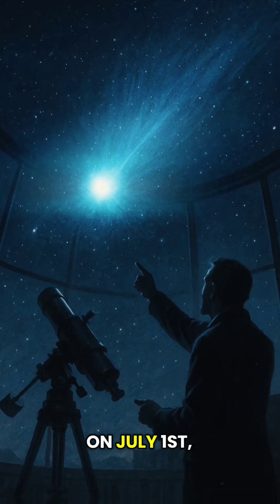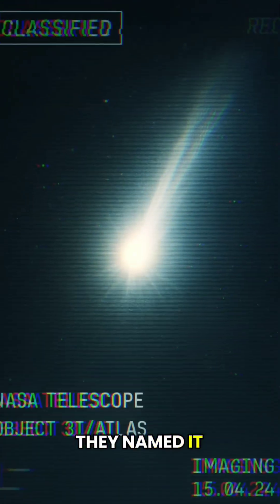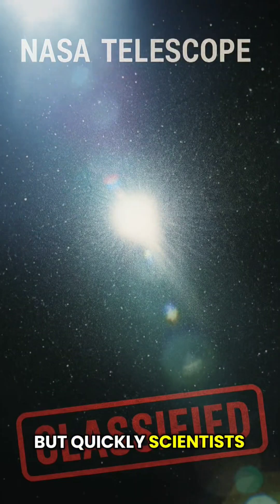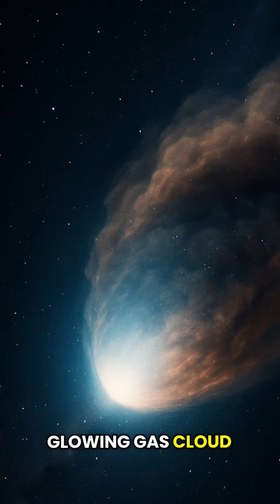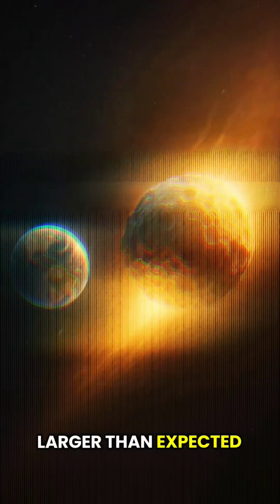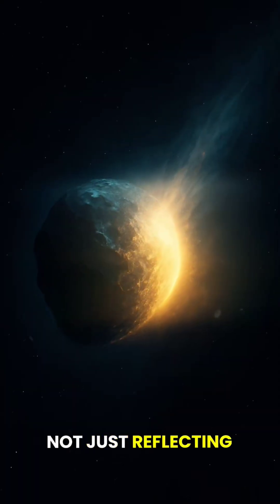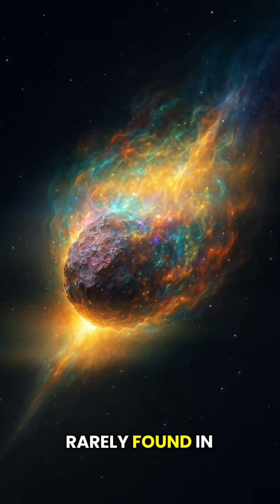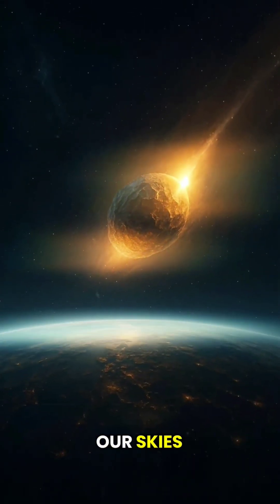The Alien Comet They Can’t Explain: 3I/ATLAS.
On July 1, 2025, astronomers discovered 3I/ATLAS—the third known interstellar object to ever pass through our solar system. But this comet is unlike anything we’ve seen before. Its coma doesn’t trail behind—it leads from the front. It may be up to 40–100 km wide. And its chemistry is bizarre: extreme carbon dioxide, and even nickel without iron—signatures almost never found in nature. Some even suggest it glows on its own instead of reflecting sunlight. Is 3I/ATLAS just a comet from another star system… or something far stranger passing through our skies?"